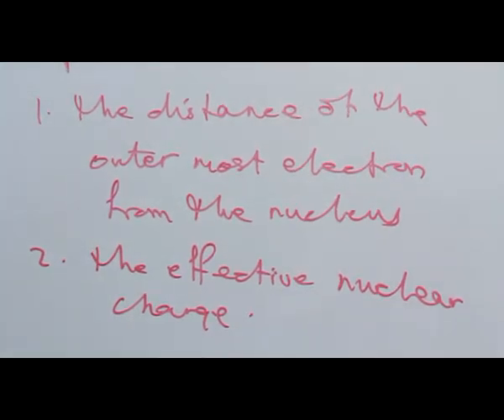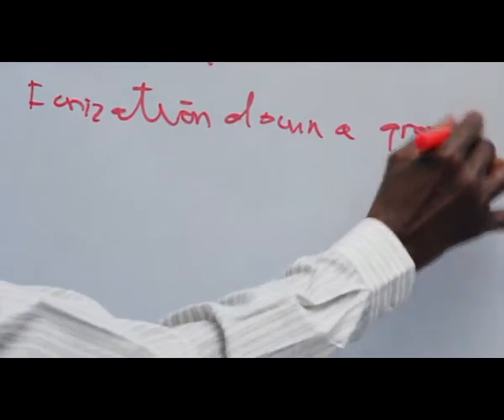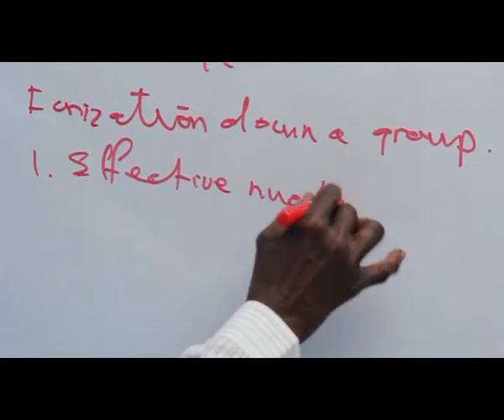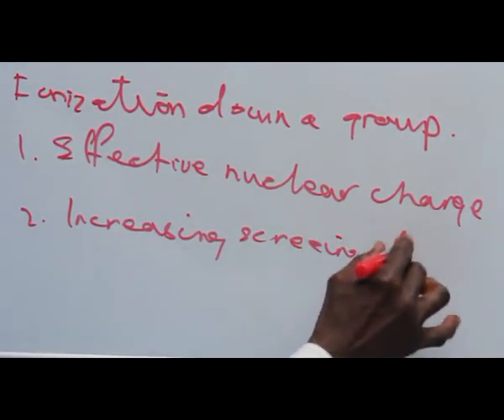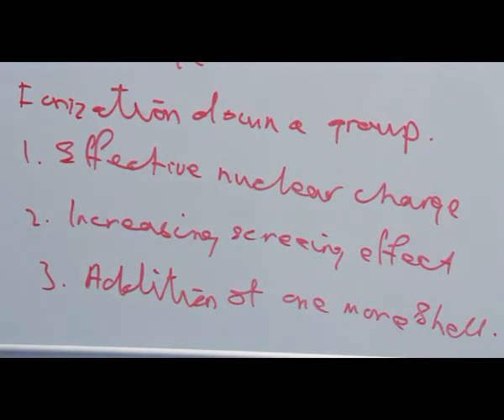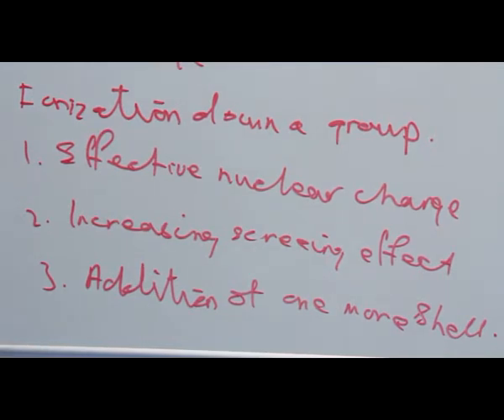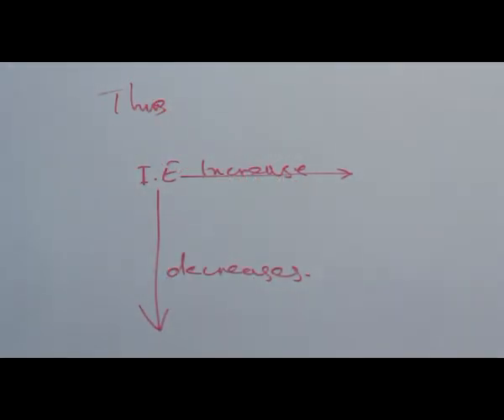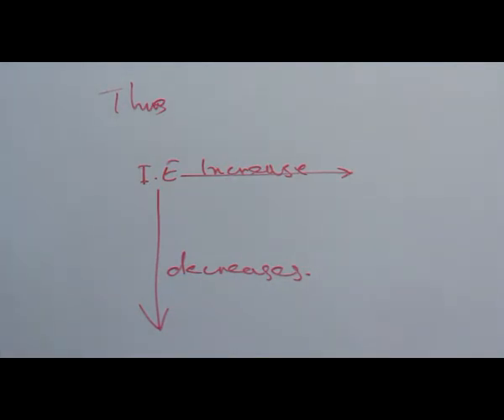PERIODIC TABLE & ATOMIC PROPERTIES PART 5